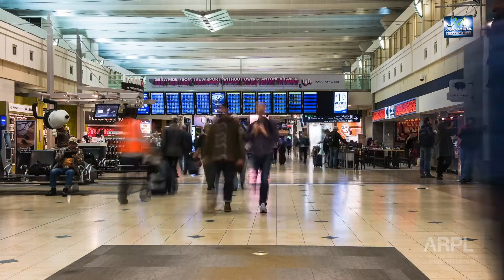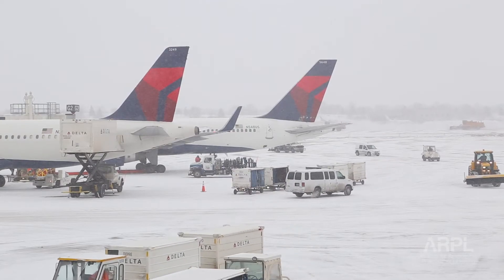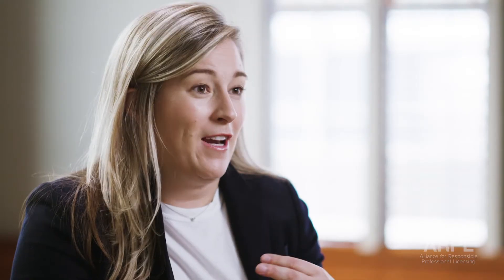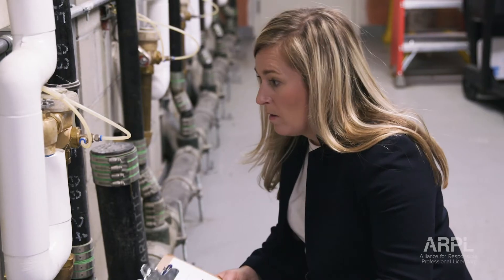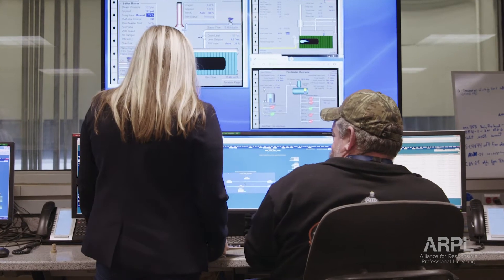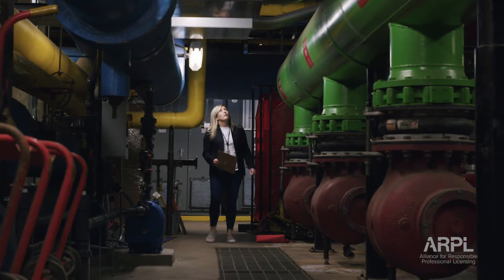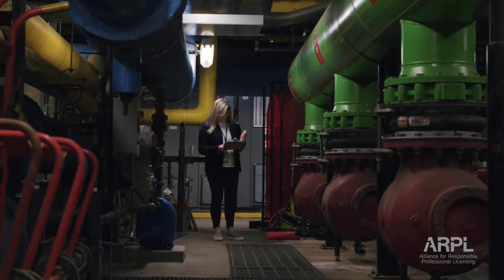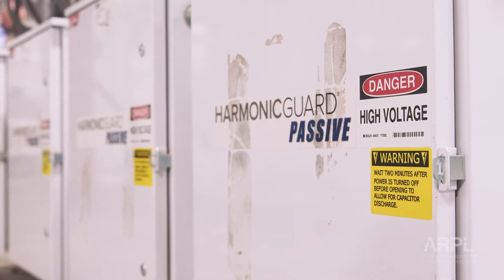Testimonial: Kerry Cooley Bruggemann, Professional Engineer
Kerry Cooley Bruggemann, Professional Engineer, goes behind the scenes at the Minneapolis airport to discuss the role engineers play in designing electrical, fire protection, and HVAC systems that safeguard the public — and how professional licensing ensures high engineering standards.